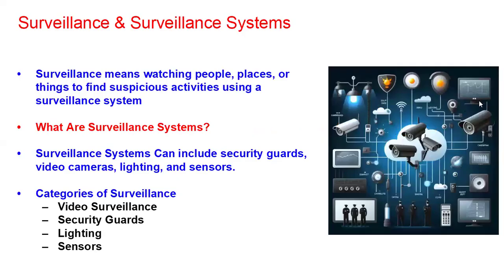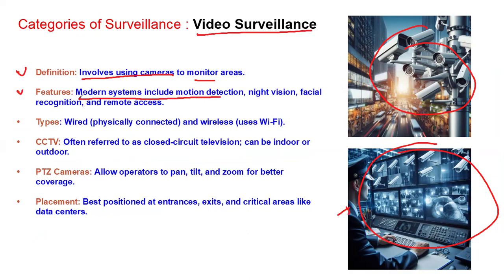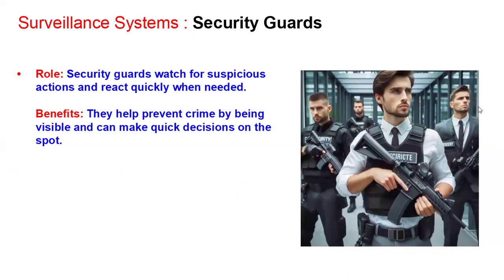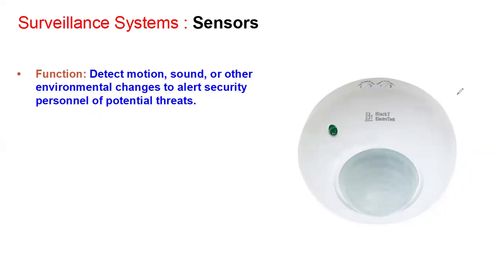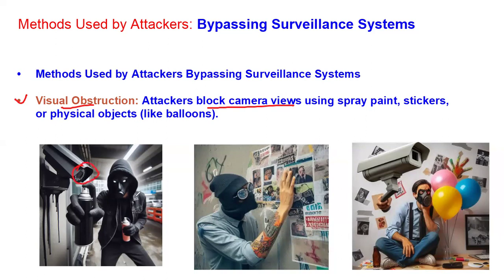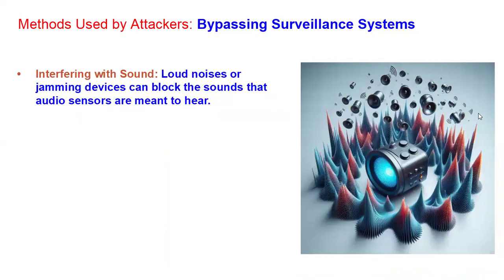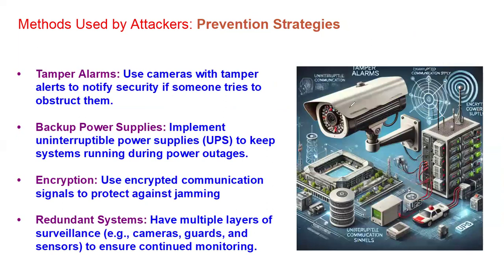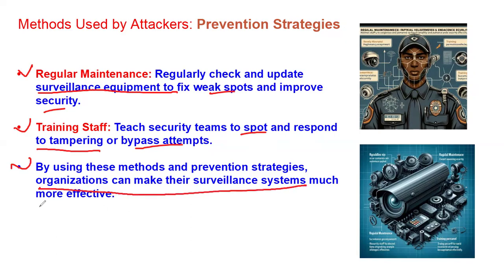How Attackers Bypass Surveillance Systems | Mitigations | CompTIA Security+ Cybersecurity Insights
Thinking about Installing a Security System? Think Like an Attacker First!

Installing a security system is an excellent step toward safeguarding your property and peace of mind. But have you ever considered how attackers might try to bypass it? Understanding surveillance vulnerabilities can help you secure your system even better.

In this blog, we delve into the world of surveillance systems, explore the crafty tricks attackers use to compromise them, and discuss actionable steps to keep your surveillance system safe.

What is a Surveillance System?
A surveillance system is more than just cameras; it’s a network of tools working together to monitor an area for suspicious activity. These systems are designed to detect and alert you to potential security threats and can include:

Security Cameras: Provide real-time video monitoring, and many offer advanced features like night vision, motion detection, and facial recognition.
Security Guards: Trained professionals who deter crime and respond to security threats.
Lighting Systems: Well-lit areas discourage potential intruders.
Sensors: Detect motion, sound, or other environmental changes to alert security personnel.
Types of Surveillance Systems:

Video Surveillance: Modern video surveillance systems use cameras that come with features like remote access, motion detection, and facial recognition.
Security Guards: Human presence adds an extra layer of deterrence and quick response capabilities.
Lighting Systems: Brightly lit areas are often enough to discourage criminal activity.
Sensors: Motion detectors, sound sensors, and environmental sensors can alert security personnel to potential threats.
How Attackers Bypass Surveillance Systems
Despite robust security measures, determined attackers can still find ways to circumvent surveillance systems. Here are some common methods:

Visual Obstruction: Attackers may block the camera’s view using spray paint, stickers, or placing objects directly in front of the lens.
Bright Lights: Flashlights or lasers directed at cameras can temporarily blind them, making it easier for intruders to move undetected.
Sound Interference: Loud noises or jamming devices can interfere with audio sensors, preventing them from picking up suspicious sounds.
Signal Jamming: Wireless surveillance systems are vulnerable to signal jamming, which disrupts their ability to transmit data.
Temperature Changes: Surveillance equipment may malfunction in extreme temperatures, so attackers might exploit temperature fluctuations or cause a temporary power outage.
Physical Tampering: Cutting wires, damaging cameras, or dismantling equipment are direct methods used to disable security systems.
How to Prevent Surveillance System Bypass
Understanding these attack methods is the first step in defending against them. Here are some effective measures to keep your surveillance system secure:

Install Tamper Alarms: Tamper alarms on cameras and equipment can detect unauthorized access or attempts to disable the system.
Use Backup Power Supplies: Uninterrupted Power Supplies (UPS) ensure your system continues to function during power outages.
Encrypt Communication Signals: Encrypted data is harder for attackers to intercept or manipulate.
Implement a Redundant System: Multiple layers of surveillance, such as a combination of cameras, sensors, and guards, make it more difficult for attackers to avoid detection.
Regular Maintenance and Updates: Routine checks help keep your equipment in top shape and update it against the latest threats.
Train Security Staff: Well-trained security personnel can quickly identify and respond to signs of tampering or suspicious activity.
By following these steps, you can make it much more challenging for attackers to bypass your surveillance system, keeping your premises more secure.

Stay Ahead in Tech with UpSkillWithAsif!
Investing in knowledge prepares you to secure and protect your systems in a world where digital threats are constantly evolving.

Enroll in our specialized courses on cloud computing and virtualization Enhance your skills with our in-depth training programs and take your career to the next level!